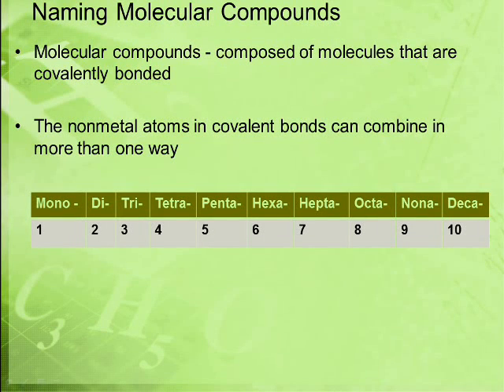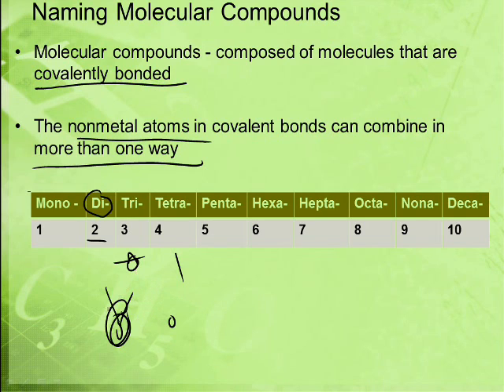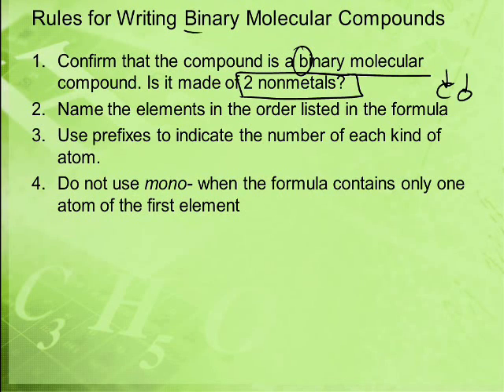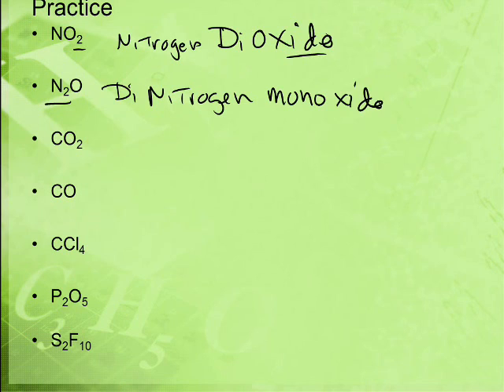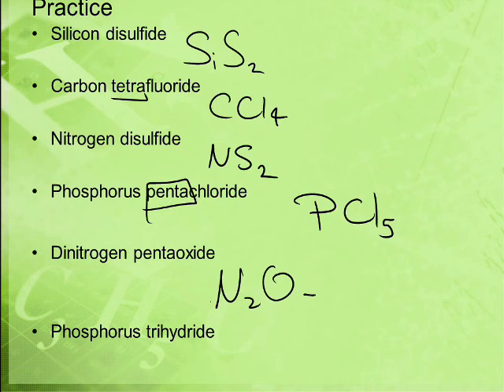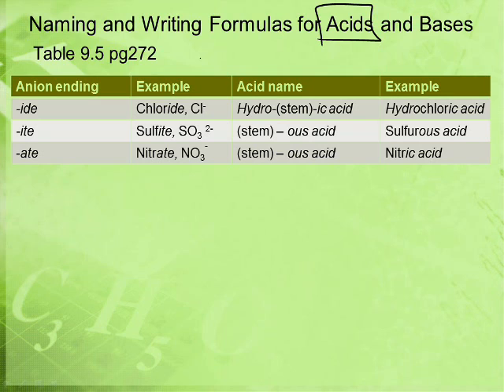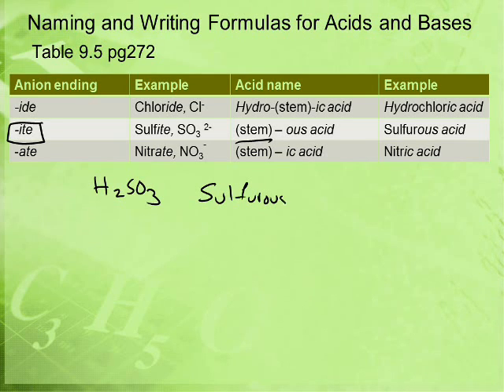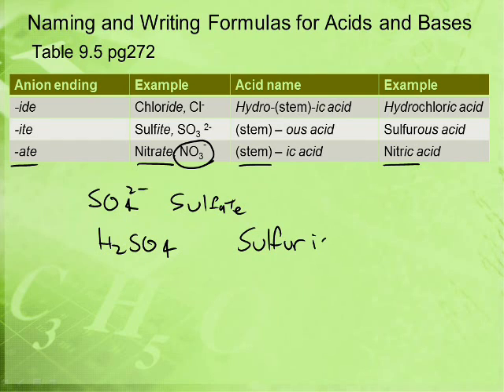Chapter 9 Naming Binary Molecular Compounds & Naming Acids and Bases